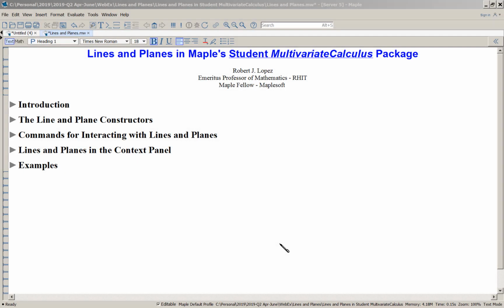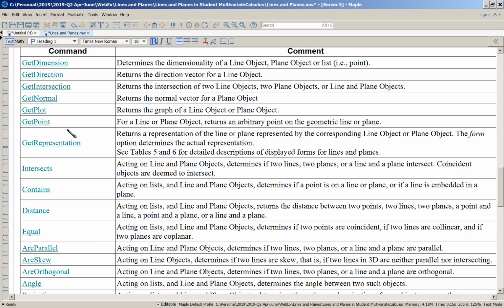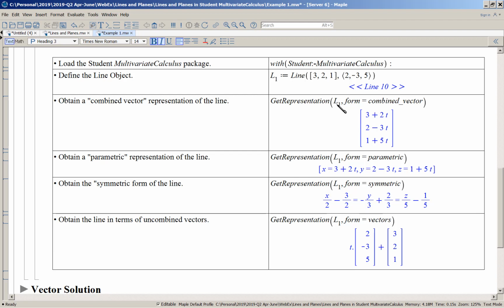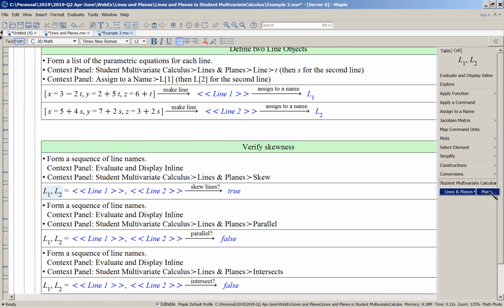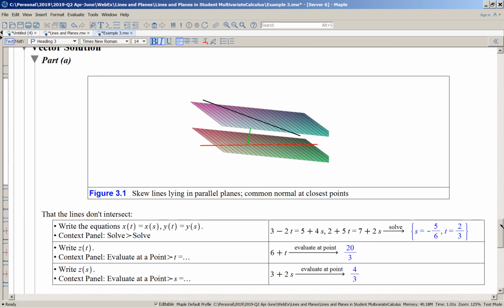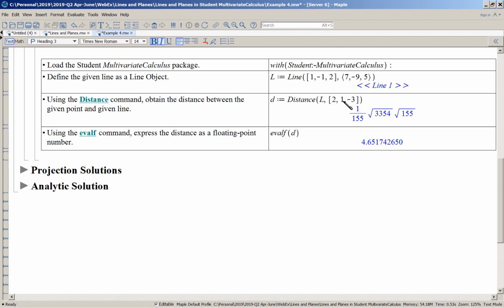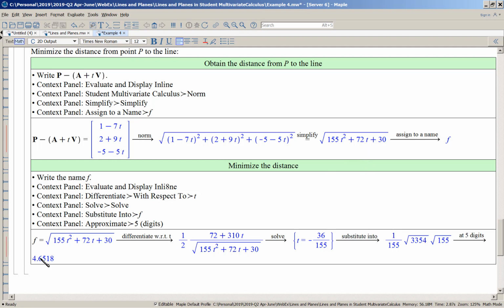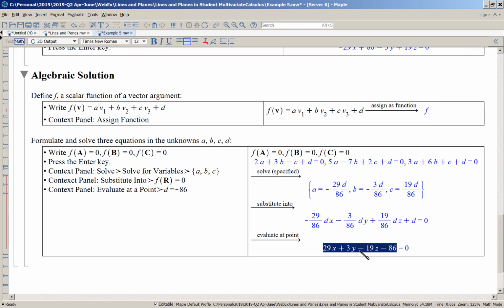Lines and Planes via the Student MultivariateCalculus Package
The Student MultivariateCalculus package contains sixteen commands for defining and manipulating lines and planes in spaces of two and three dimensions. Additionally, all these functionalities are available interactively and syntax-free through the Context Panel system.

This webinar will give some typical, and not-so-typical examples that might arise in the standard multivariate calculus course. As much as possible, the pedagogical model will be to use Maple to obtain a solution, then to use Maple to implement a stepwise solution.